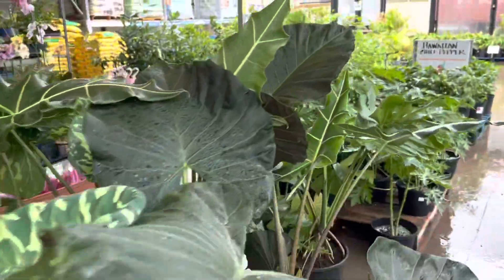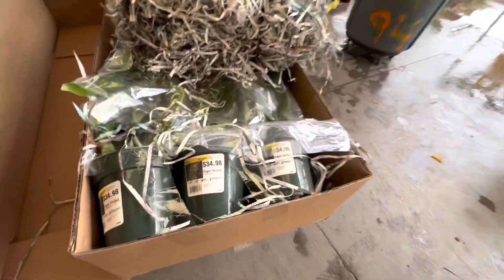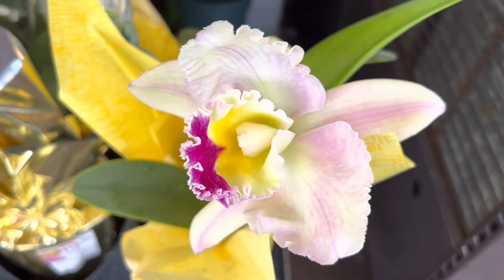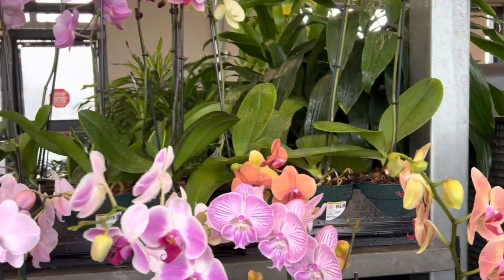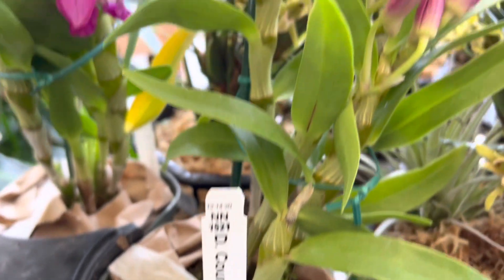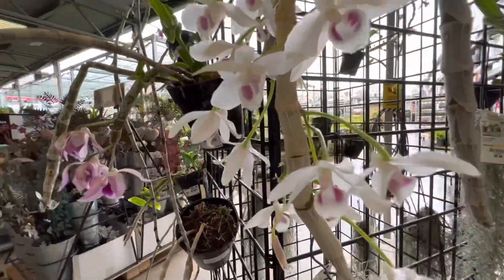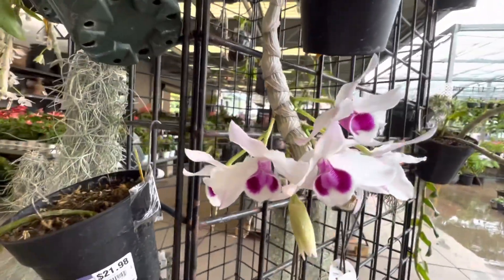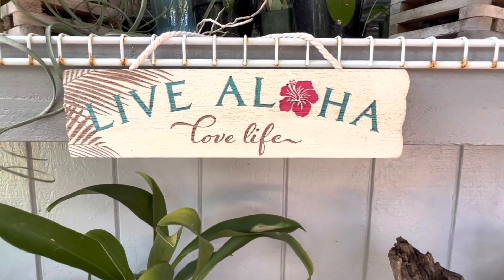Orchid unboxing! @Home Depot in Kapolei, Hawaii